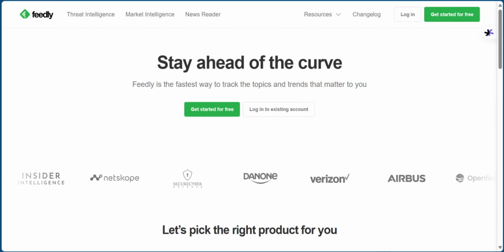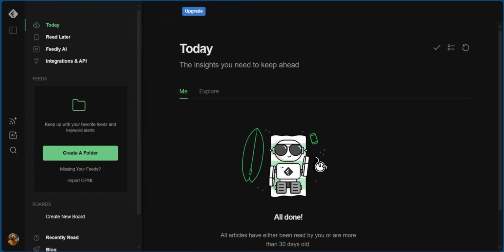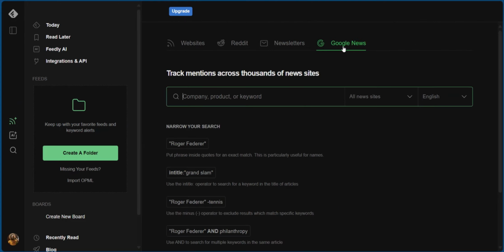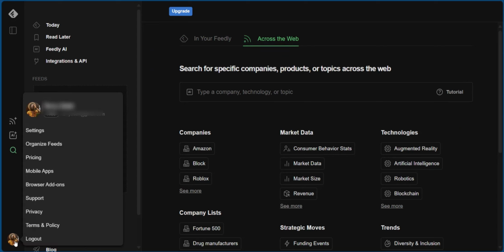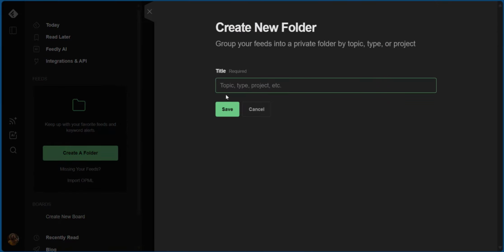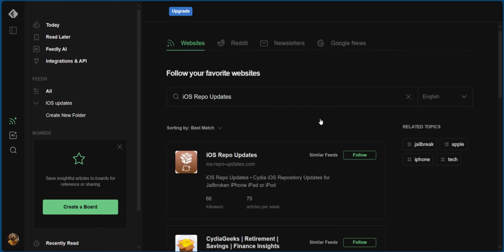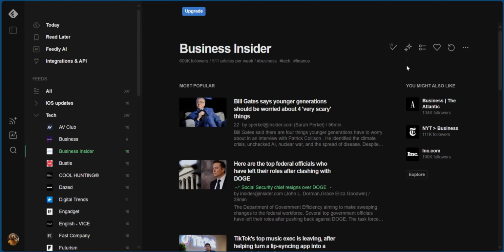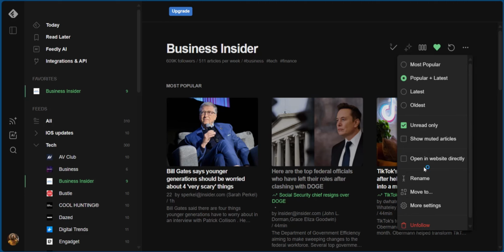Feedly Tutorial for Beginners | How to Use Feedly!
Want to stay updated with the latest news, blogs, and articles all in one place? In this Feedly tutorial for beginners, I’ll show you how to use Feedly to organize your favorite sources, follow topics, and streamline your reading experience. Whether you're a student, professional, or just someone who loves staying informed, Feedly makes it easy. Watch till the end for tips on maximizing its features. Let’s get started!